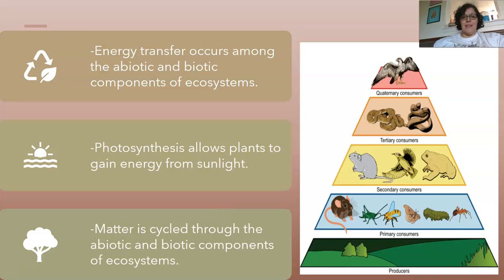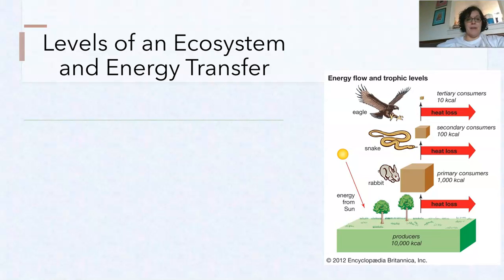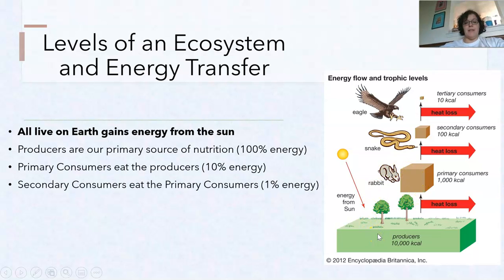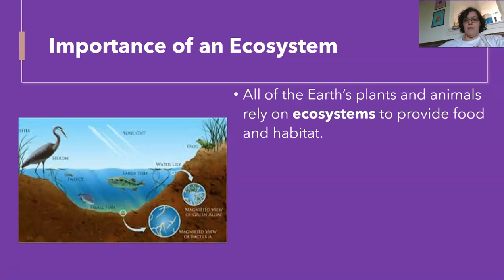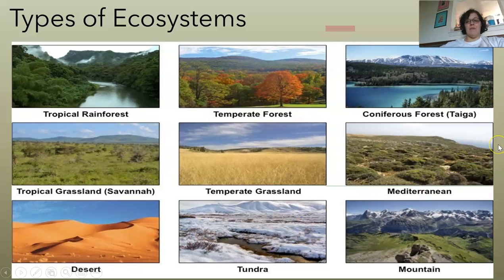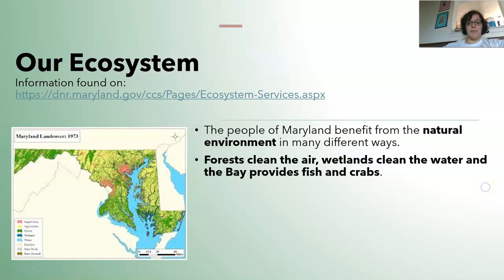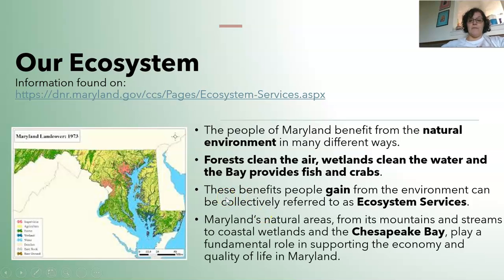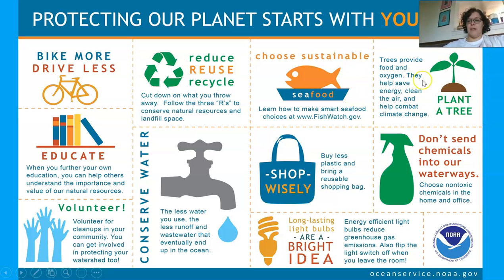Lesson 7 Ecosystems